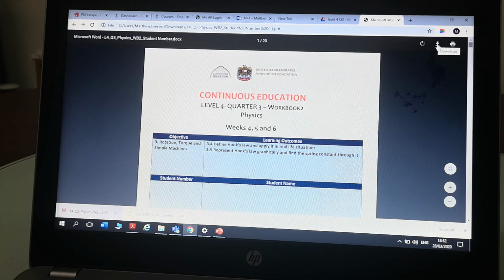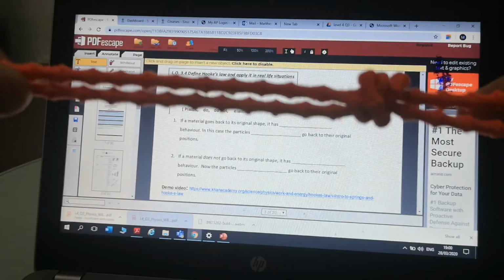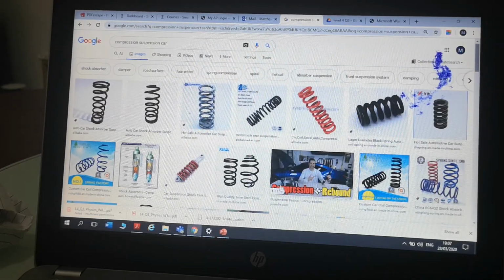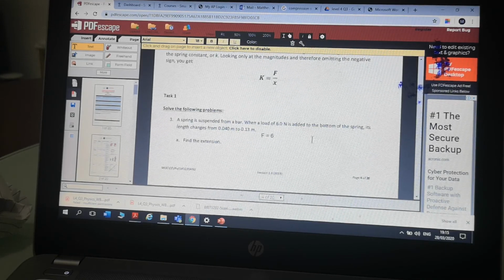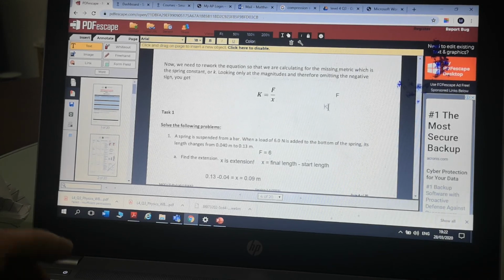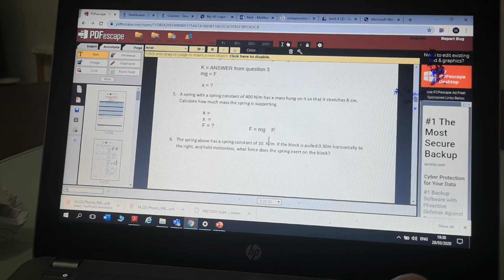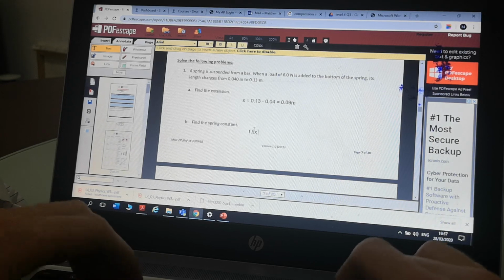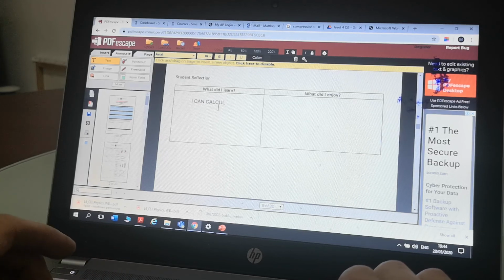6_4_1 week 4 WB2